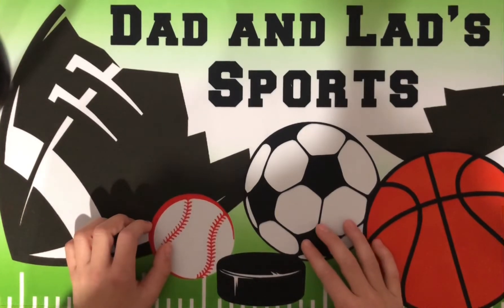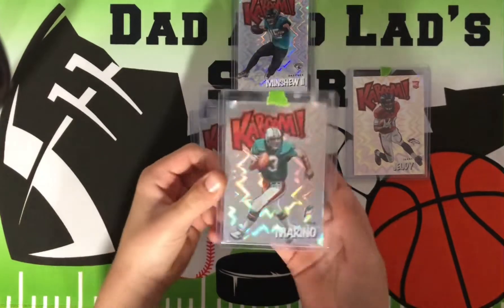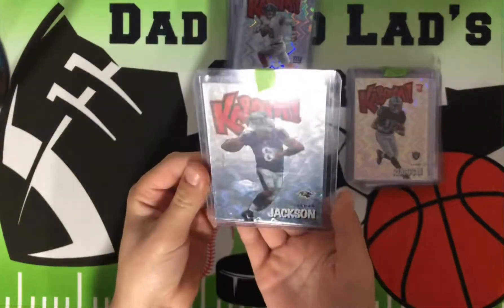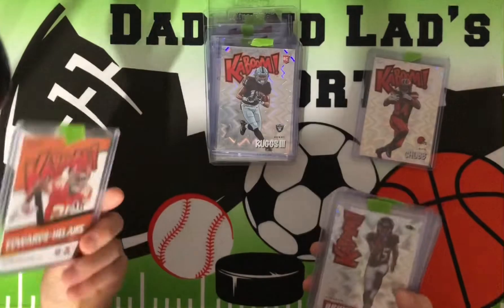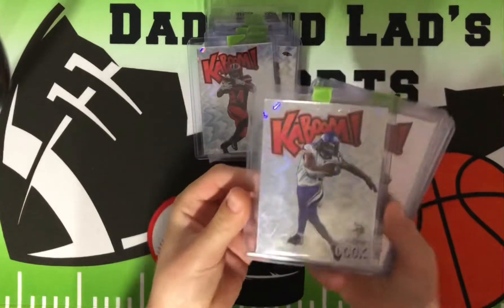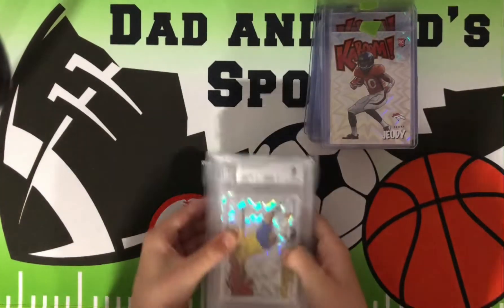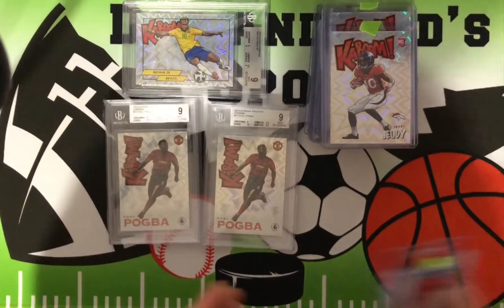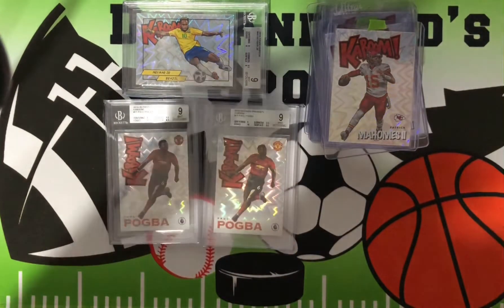Kaboom 💥 Collection!! Manning, Neymar and KC Chiefs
Owen reviews our Kaboom collection, including some big names in the NFL and soccer!

For those not familiar with Kaboom cards, they are case hits in some products like Absolute or Panini.  Very difficult cards to pull!